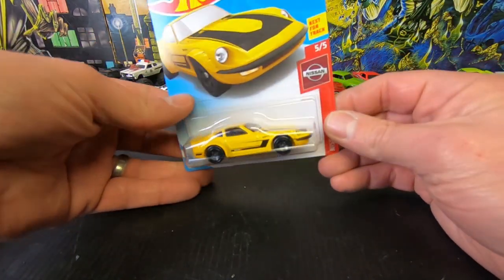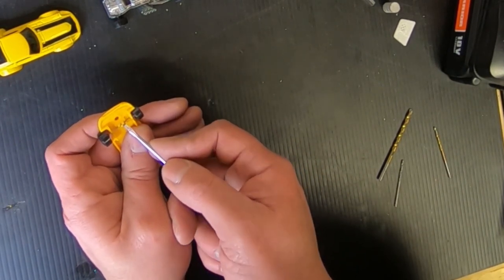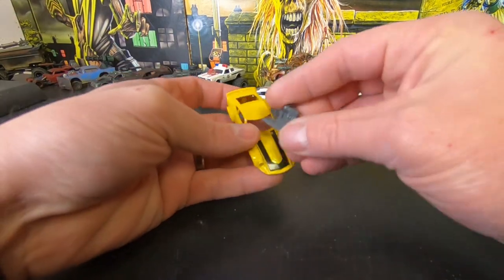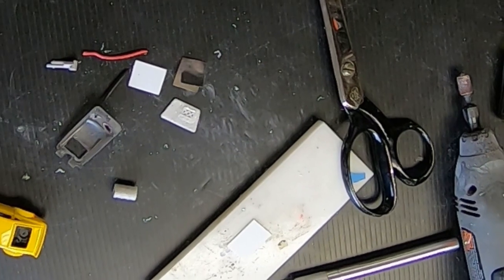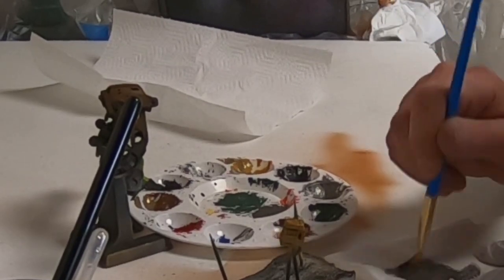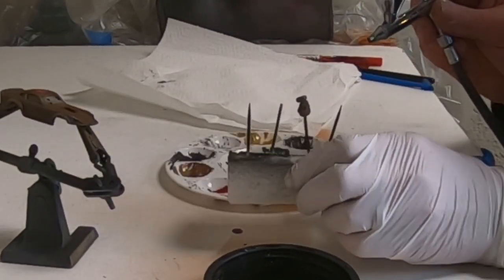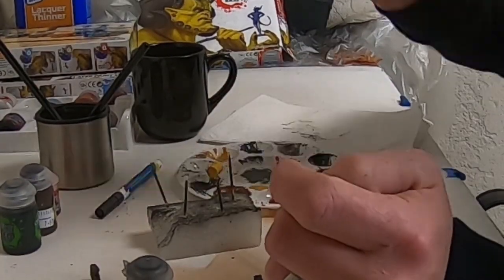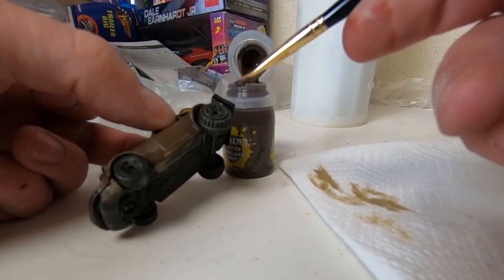Episode 28- Hot Wheels Gaslands Style Anarchy Z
Episode 28 takes us back to another Post Apocalyptic style build. I was going to just do a painting tutorial showing using Citadel paints in an airbrush, but got carried away.